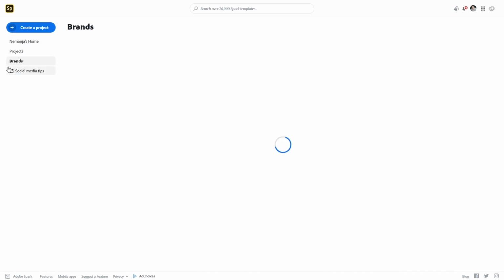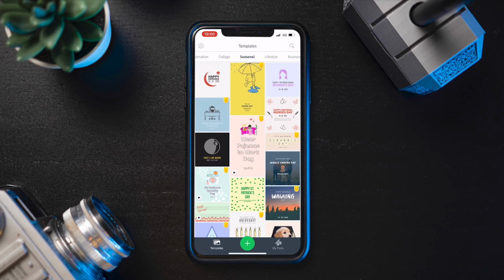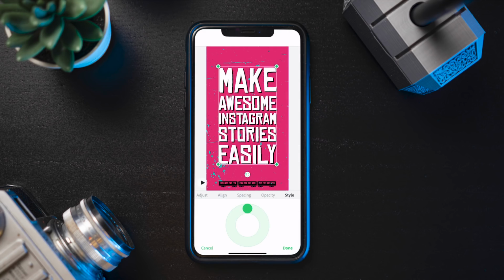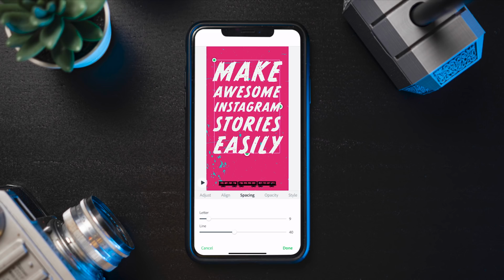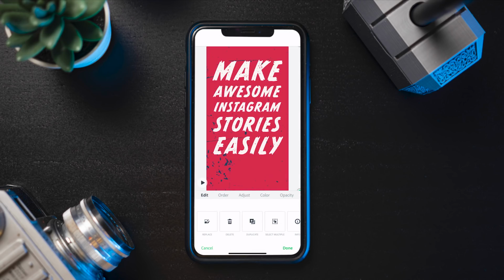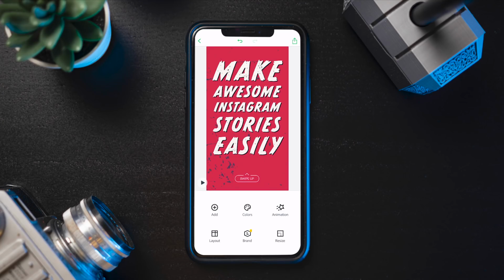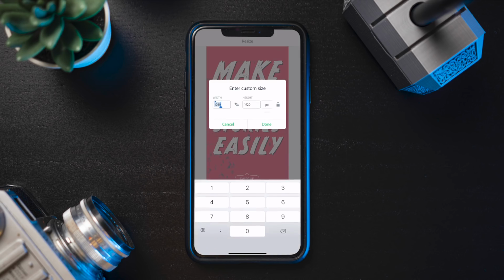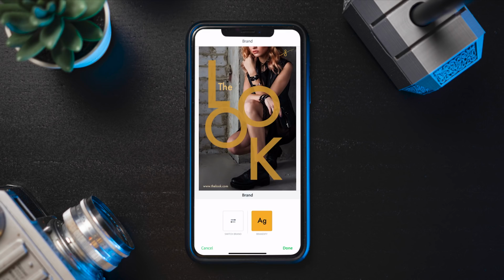Create Awesome Instagram Stories in a minute with Adobe Spark!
In this video I will show you how you can make awesome, eye catching design using Adobe Spark app in a minute.

Have fun!